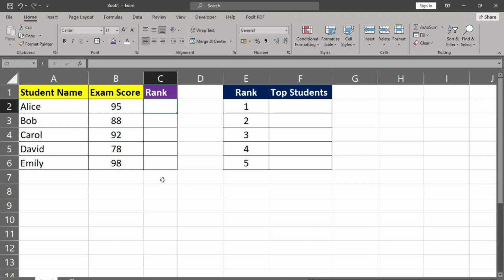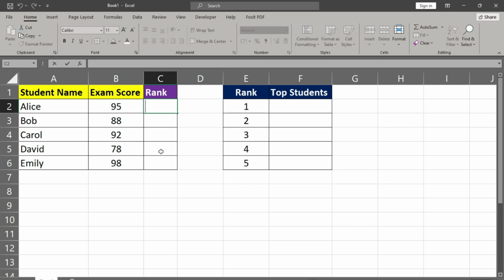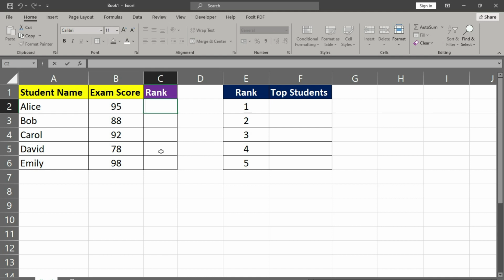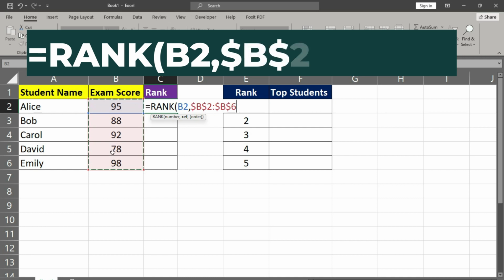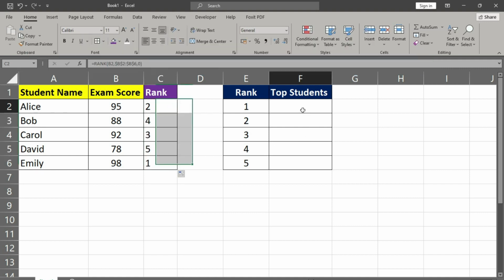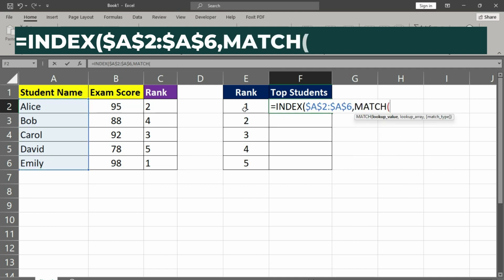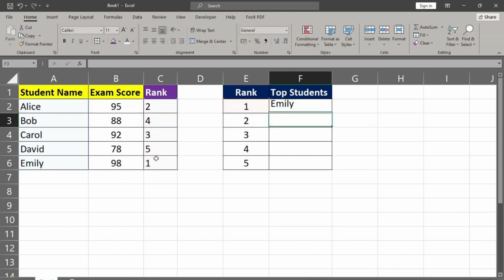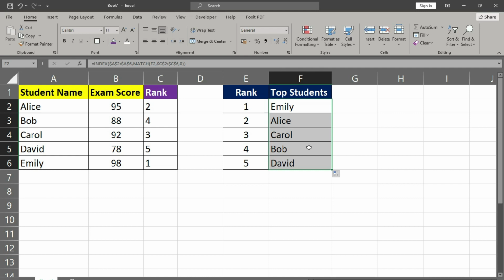Unlocking Advanced Data Retrieval with RANK and INDEX in Excel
In this video, we unlock the power of advanced data retrieval, guiding you through the steps to efficiently identify top performers, select winners, or analyze competitive data. Learn how to harness the dynamic duo of RANK and INDEX to revolutionize your data analysis game and take your Excel skills to the next level. Don't miss out on this essential tool for any data-driven enthusiast! Watch now and transform your data retrieval process today.